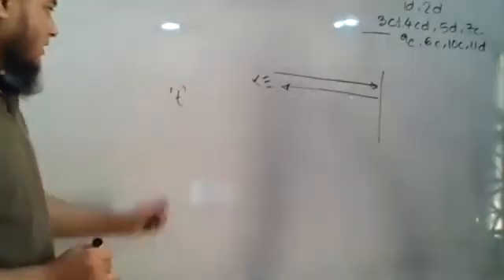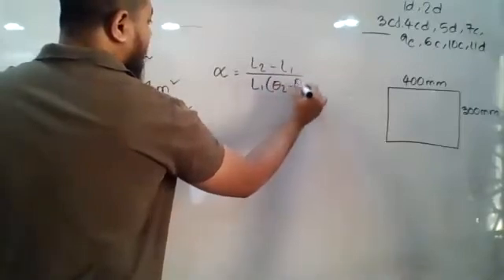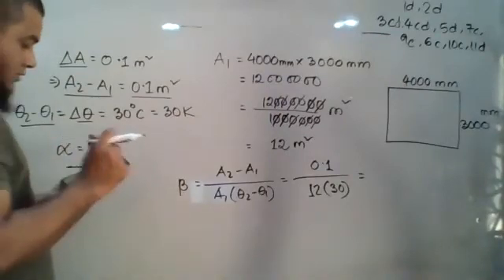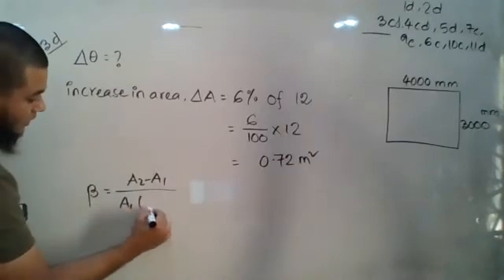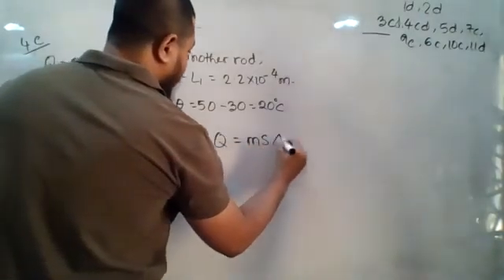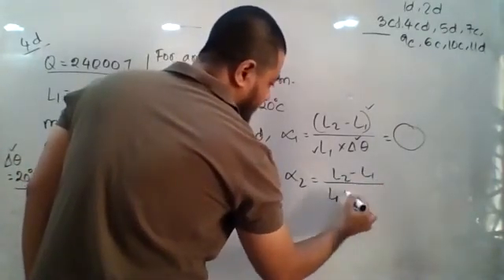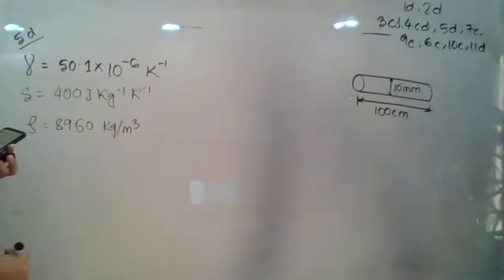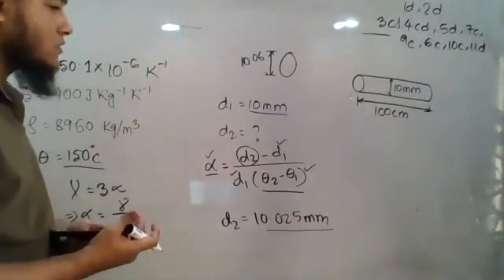59.Gr.9-Physics-Creative practice (session 2)-14.10.2020